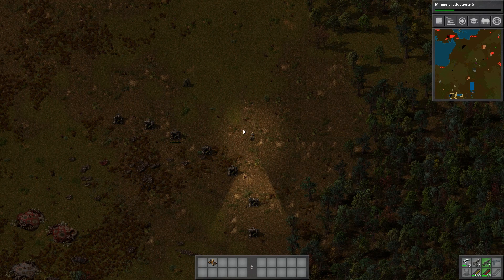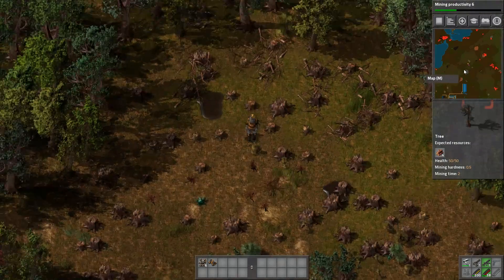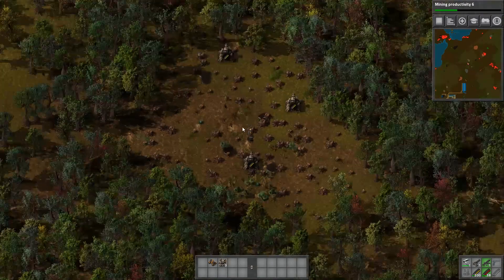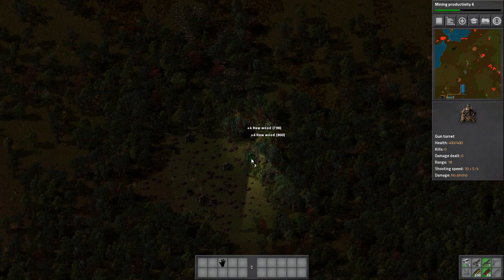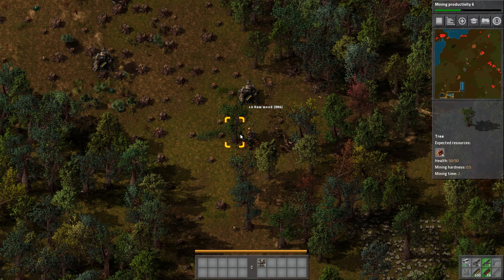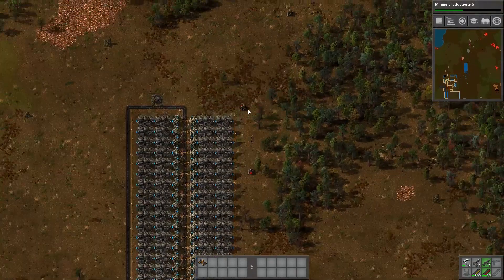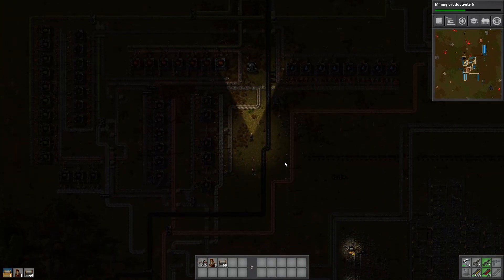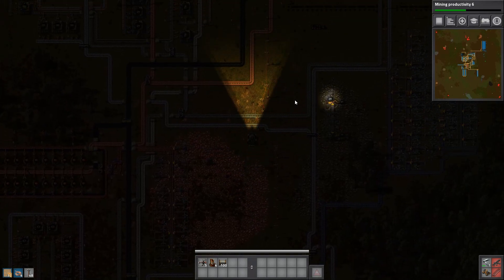Let's Play Factorio - End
- Developer Description